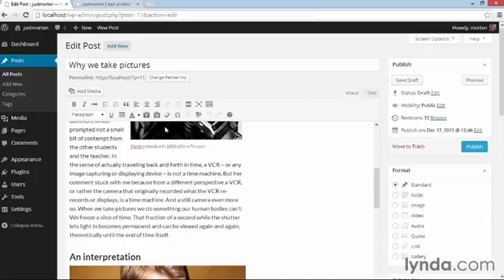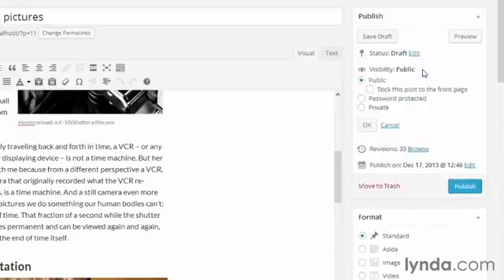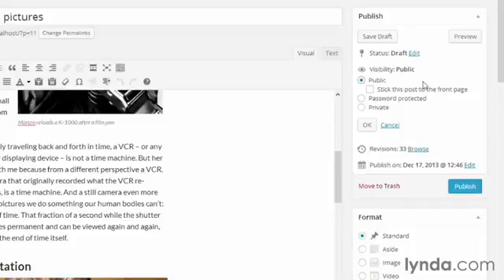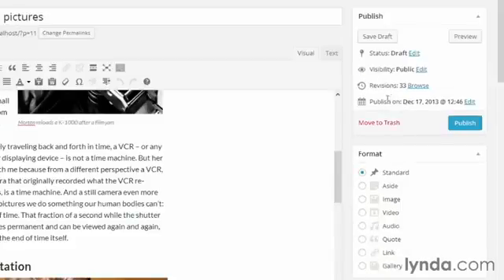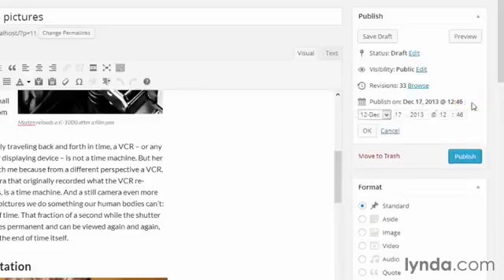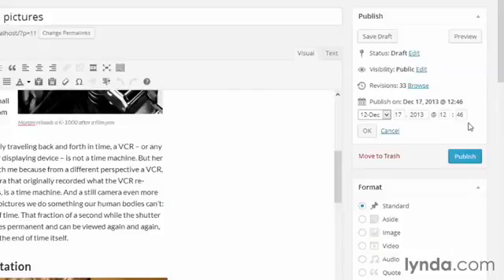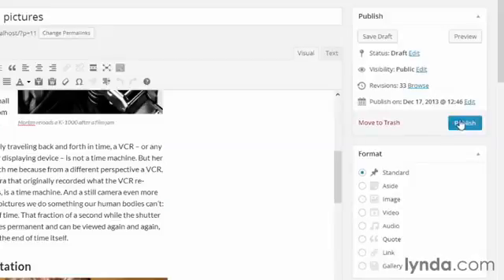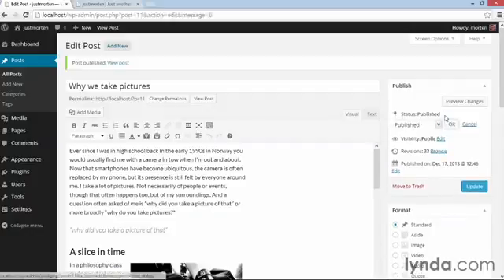18 Publishing posts